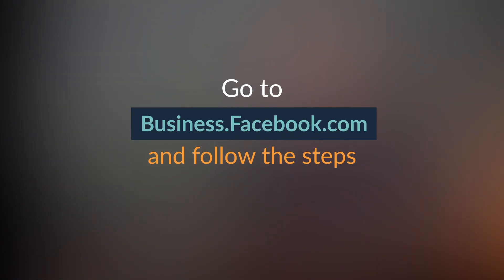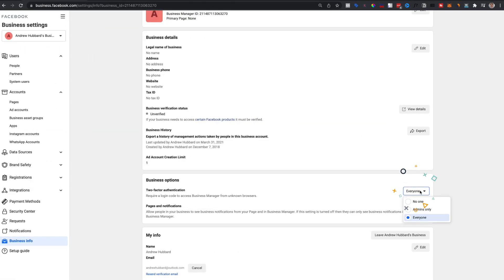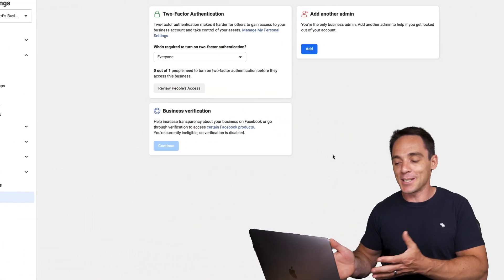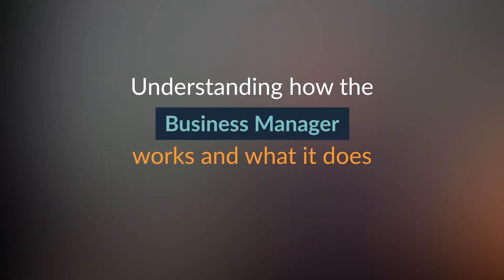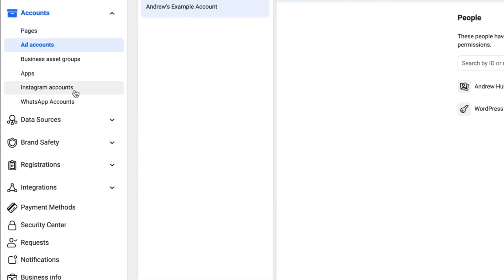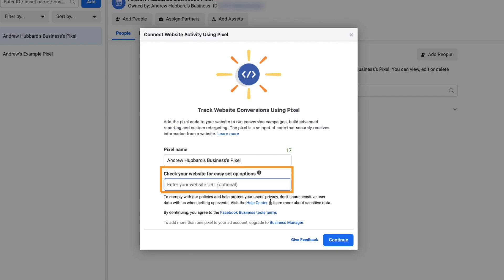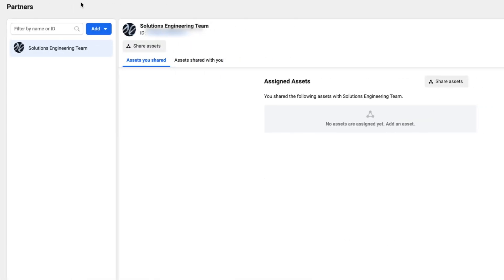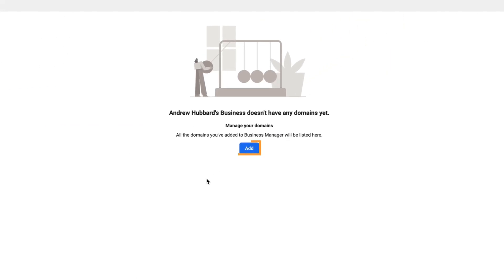Set up Facebook Business Manager The Right Way in 2023 (Complete Guide)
This detailed Facebook Business Manager tutorial will walk you through the entire process of creating and setting up a Facebook Business Manager account.

Whether you're an individual user, you're running ads for a company, or you're an agency running ads for others, this is the complete FB business manager tutorial you need to get started.

You'll learn:

- How to create your Facebook Business Manager account
- How to reduce your risk of Business manager account shut downs and ad account shut downs
- Best practices for Facebook business manager security to help avoid getting hacked
- How to manage your Facebook ad manager and other Facebook assets within the Business Manager
- How to manage users and assign access to your Facebook ad manager, Facebook page, Instagram account, Facebook pixel, and more.

Watch the Facebook Business Manager tutorial now to get your new Facebook business manager set up correctly, or to update your existing setup to ensure you're following all of the best practices for 2022.

Timestamps:

00:00 - Intro
00:55 - Business Manager account creation
01:21 - Business Manager account initial setup
02:15 - Set up 2 factor authentication
03:03 - Add a backup Business Manager admin
04:42 - How to use the Business Manager properly
05:02 - Import your assets into your Business Manager account
08:50 - Adding people and managing access via the Business Manager
10:21 - Giving others access via Business Manager
12:12 - 2 more important steps